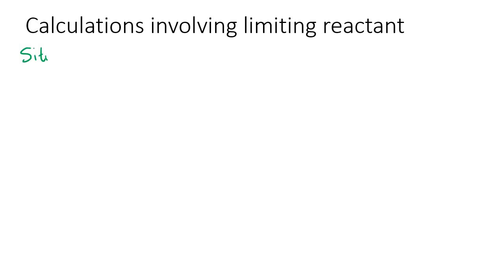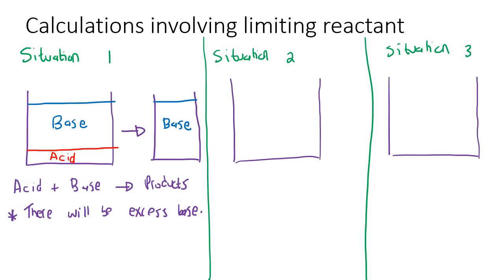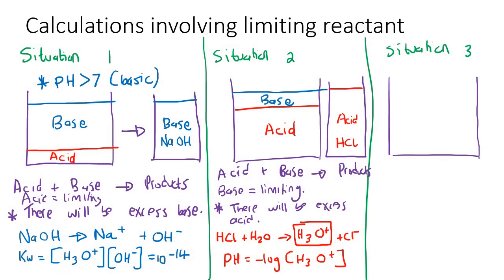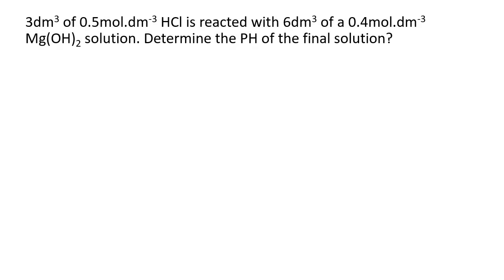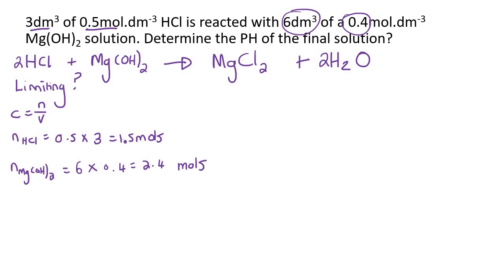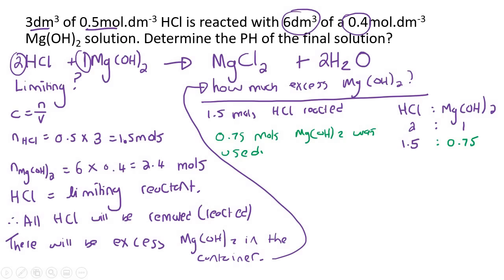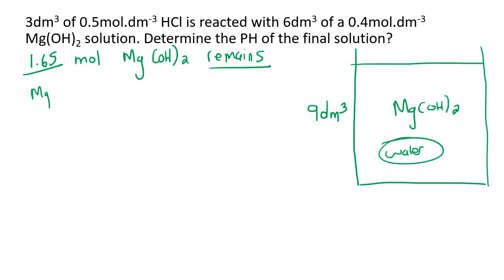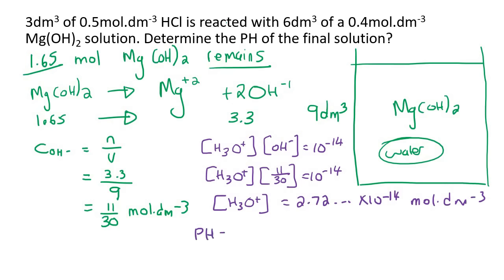Acids and Bases Grade 12: PH with limiting reactant